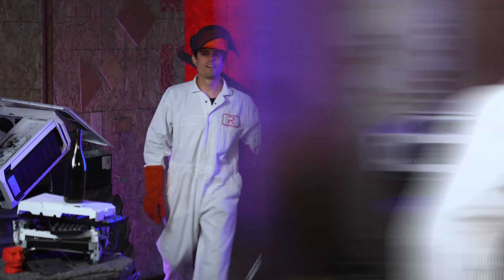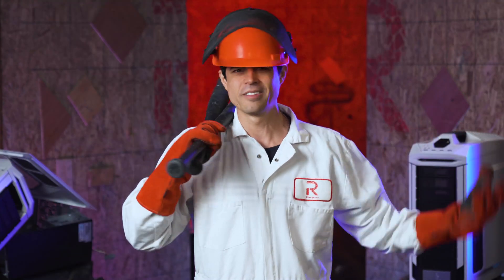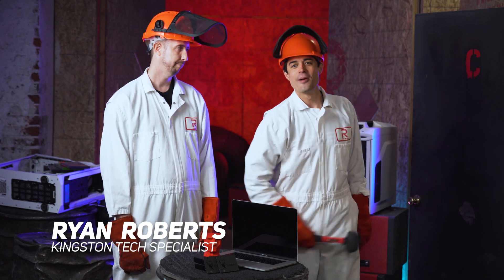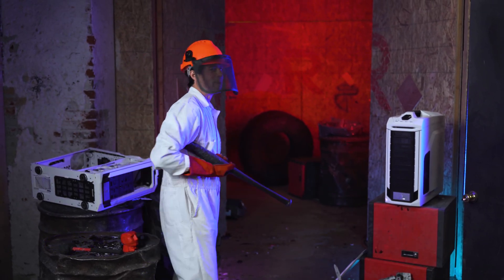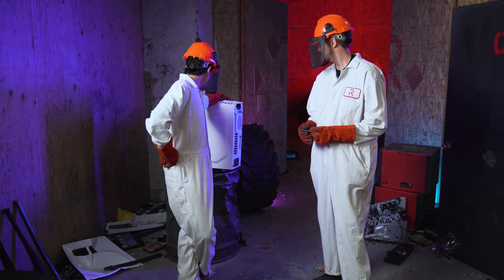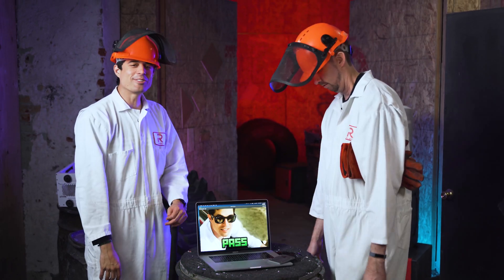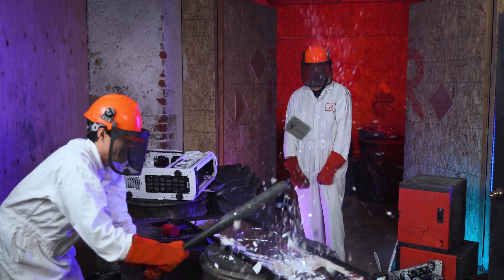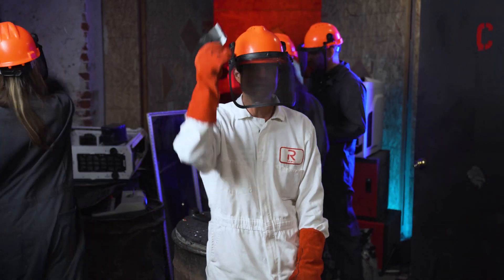Destroying an SSD with Mallets, Bats, and Pipes – Kingston Destructo Ep. 1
Will an SSD still work after a drop? What if it’s hit with a bat or a metal pipe?  Watch and find out how durable Kingston SSDs are in these outrageous scenarios. Brian and Khail Anonymous visit Rage Grounds where they smash SSDs to test their durability and see if they still work after taking some heavy beatings.